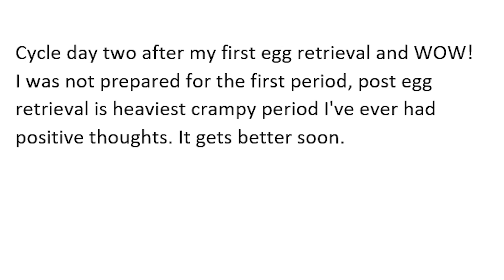Cycle Day 2 Cramps - Egg Retrieval Cramps I Dr Victory answers fertility questions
CRAMPS.  Is it normal to get cramps after your egg retrieval, if so why?

Dr.Victory fertility specialist answers your fertility questions!